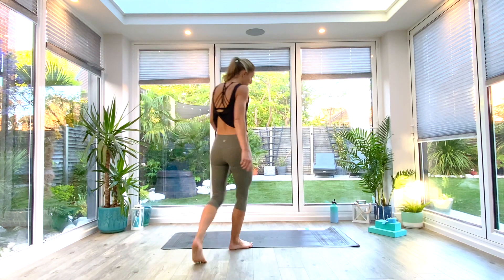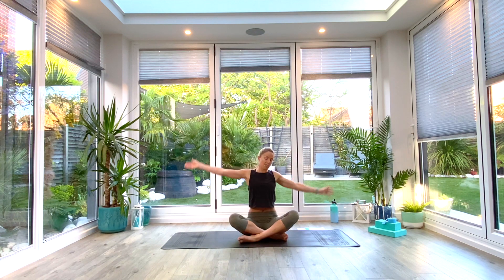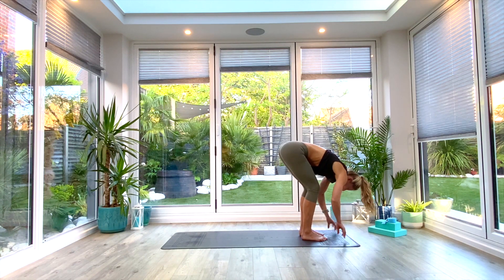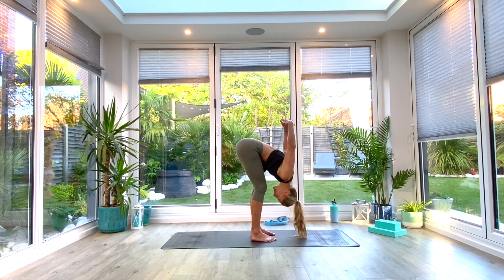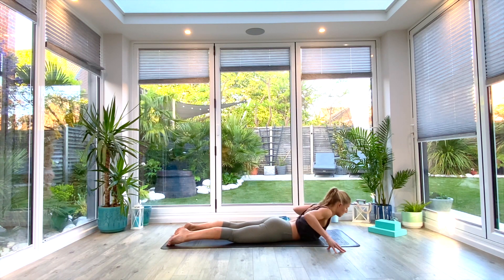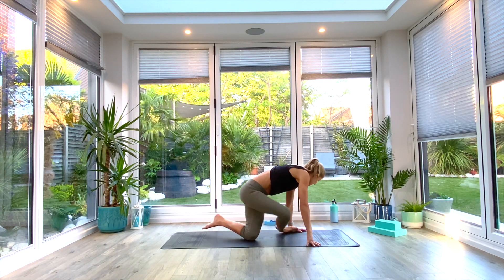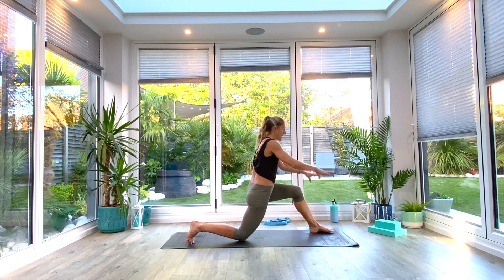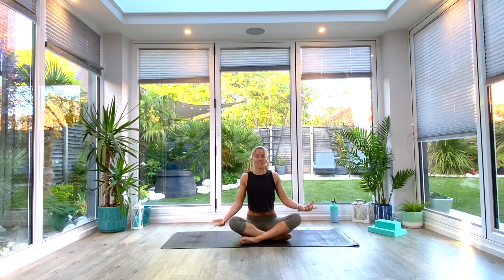Flo at Home ~ Mobility Sessions 12052022